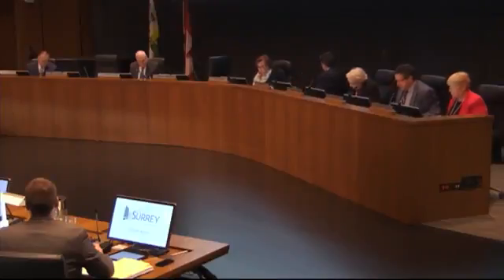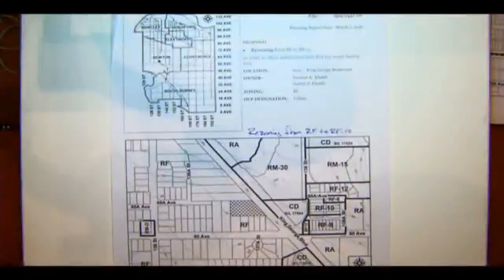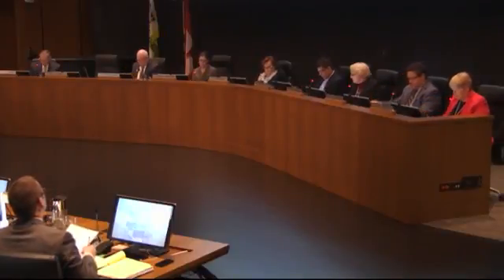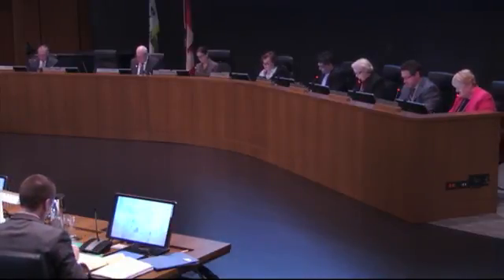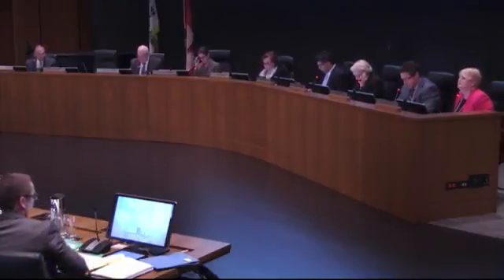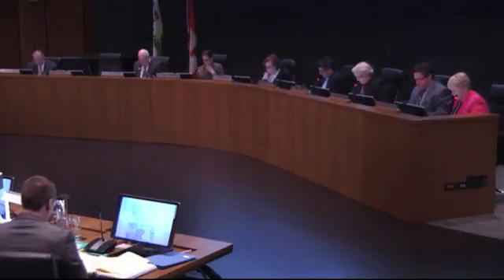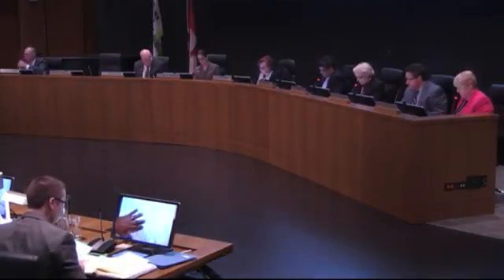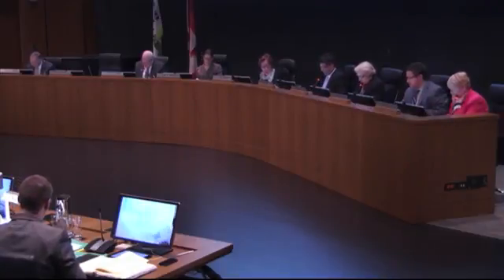Surrey Regular Council Land Use (RCLU), 2016-03-07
Regular Council Land Use (RCLU) on Monday, March 7, 2016. Surrey City Council in British Columbia, Canada.

This is an automated re-upload.